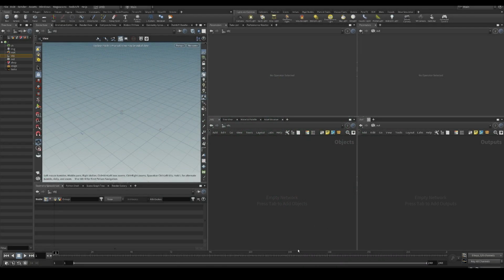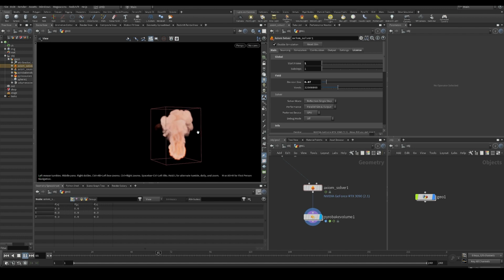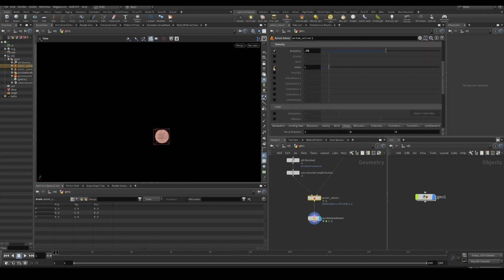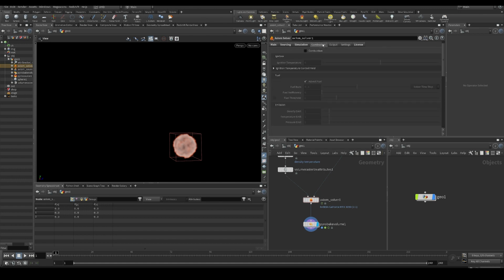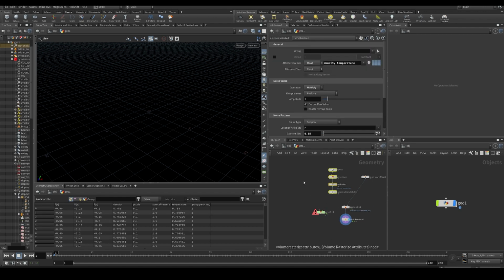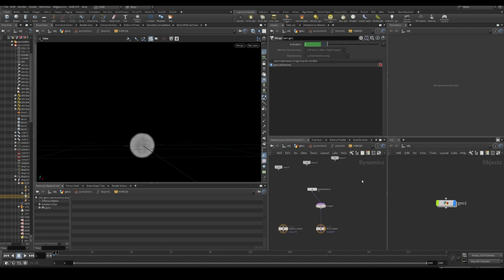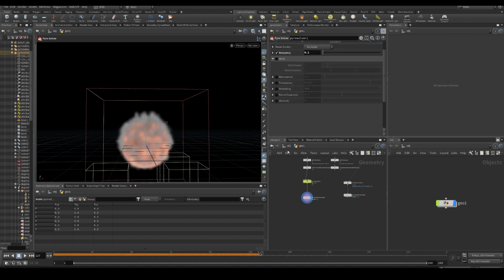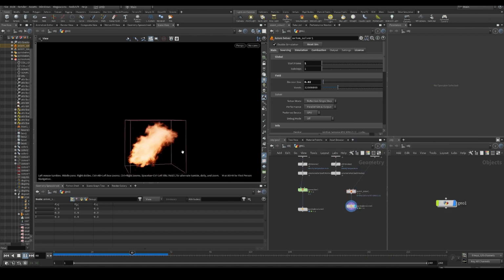Houdini Pyro + Axiom solver Introduction - A World Ablaze #1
First video in the a world ablaze video series! In this first video i'm showing you the basics of Axiom and Pyro before we dive into the full shot.

There are 5 video's in total, all of which will be released on youtube on a week by week basis.